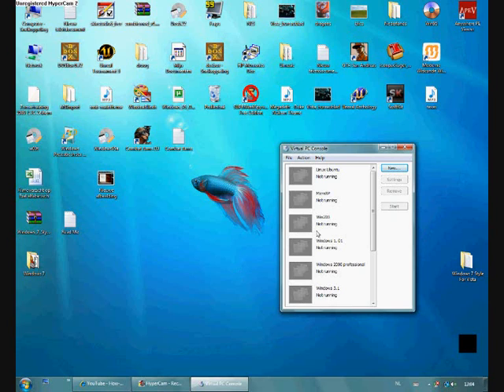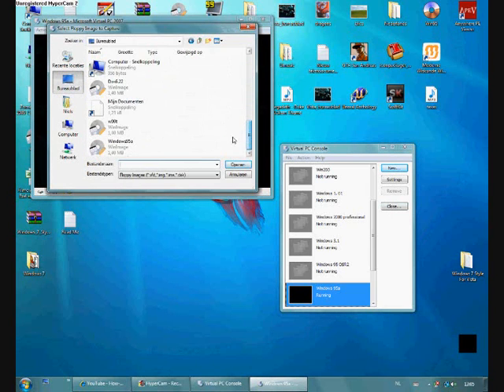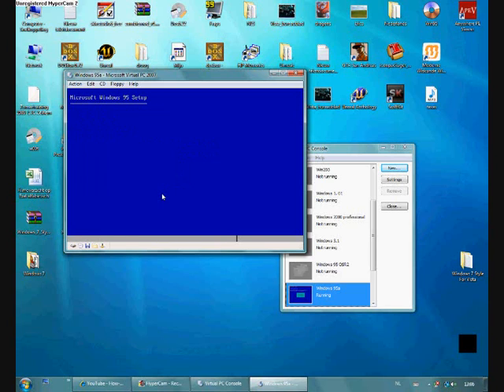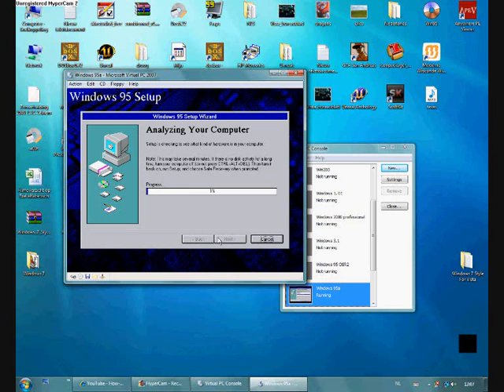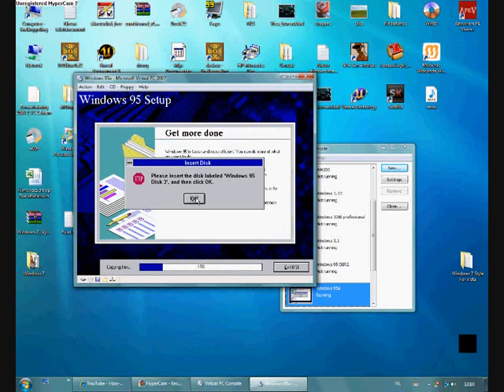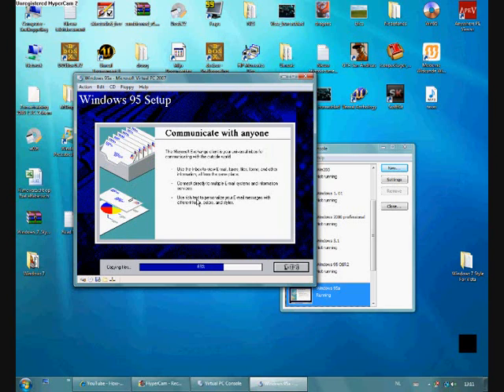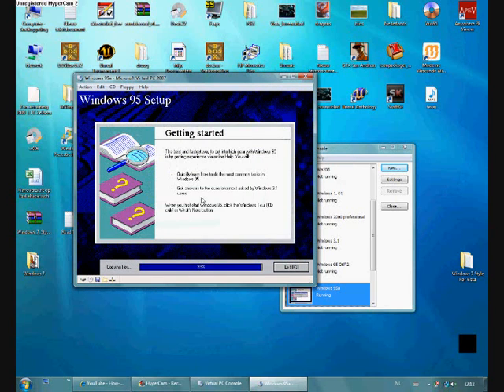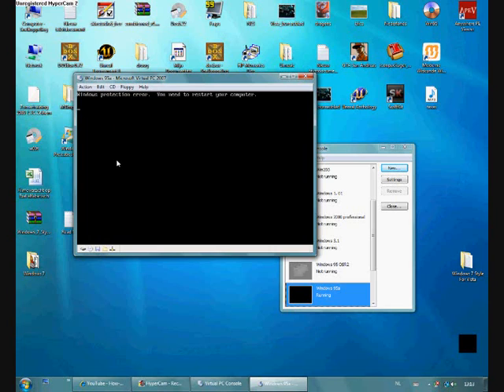Windows 95 installation on vpc2007 part 1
Here will you learn how to install Windows 95 with floppies